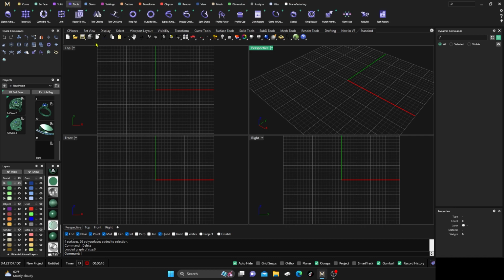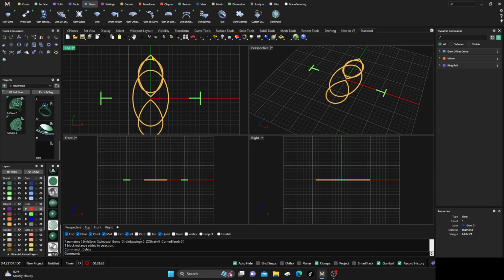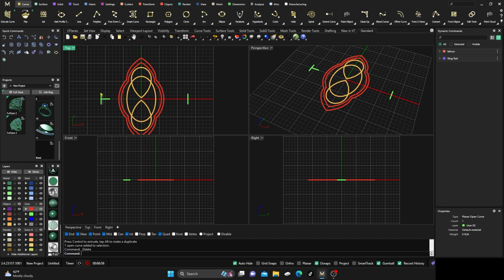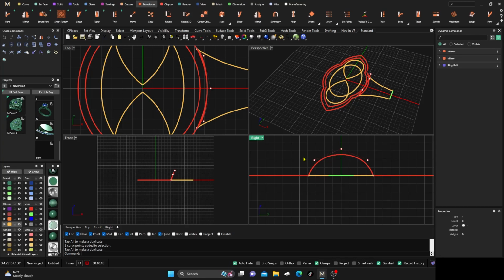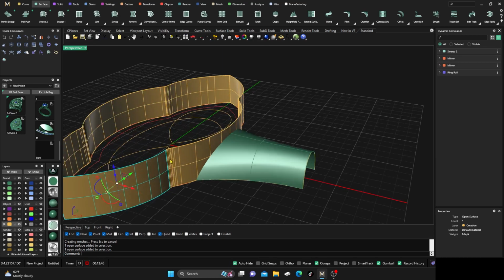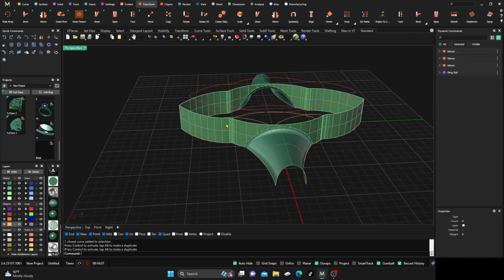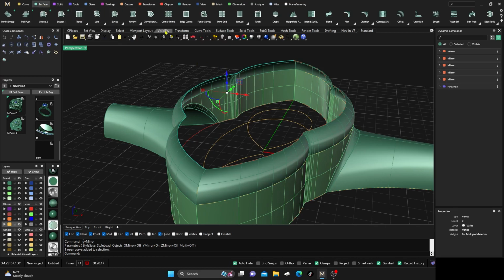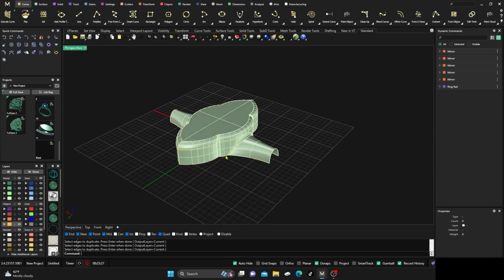MatrixGold Designing a ring Part 1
This will be the first of three parts on designing a ring in MarixGold. We will look at the layout of the ring in Part one and getting it ready for the next steps.

Facebook Group help: Users helping Users